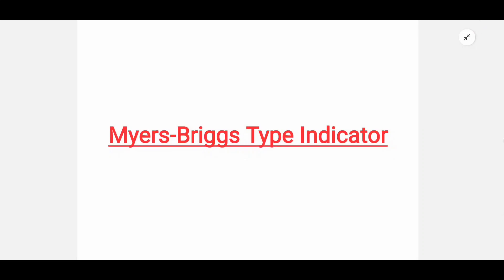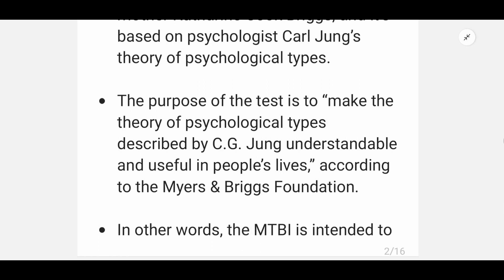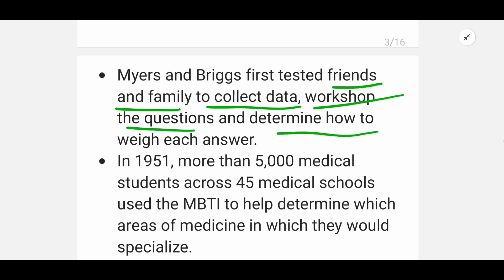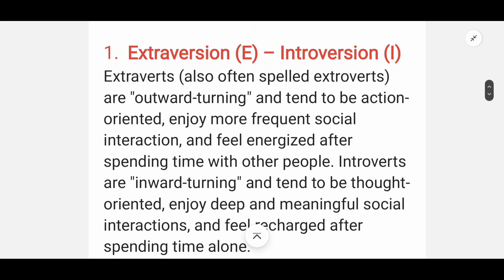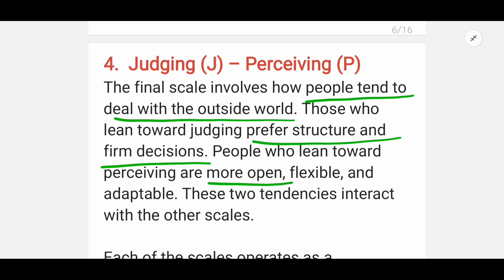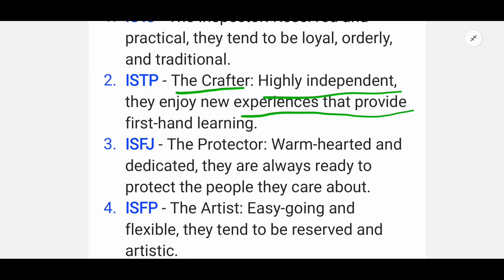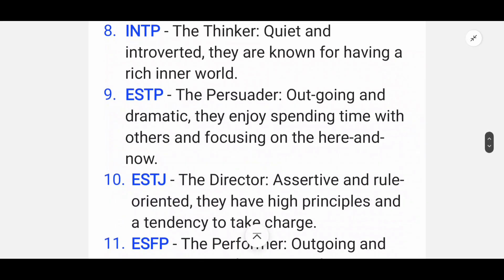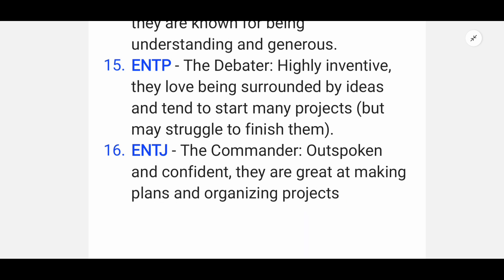Myers-Briggs Type Indicator (MBTI)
In this video we have discussed about,  • In personality typology, the Myers–Briggs Type Indicator (MBTI) is an introspective self-report questionnaire indicating differing psychological preferences in how people perceive the world and make decisions.